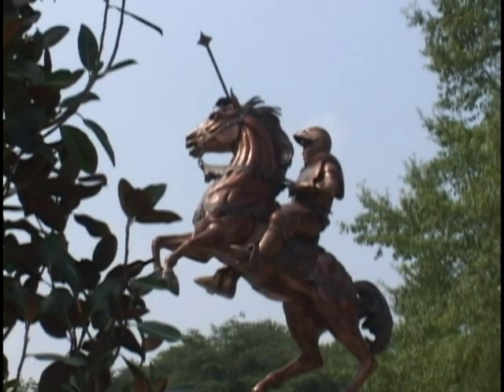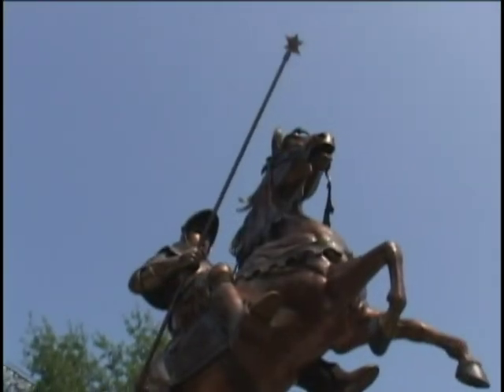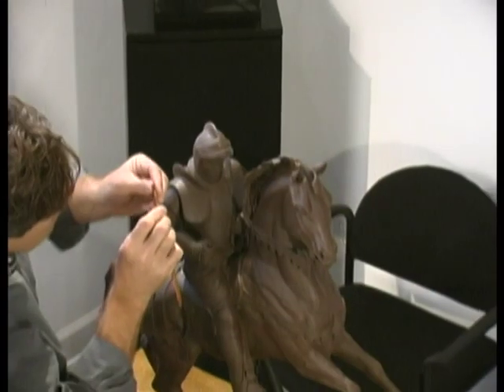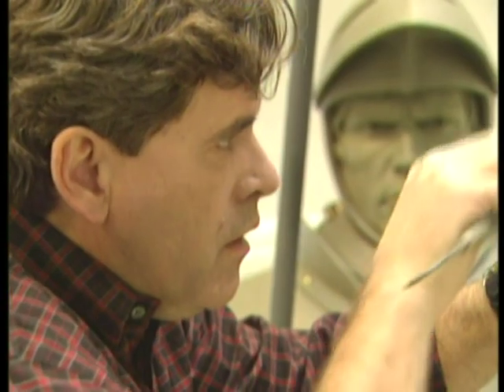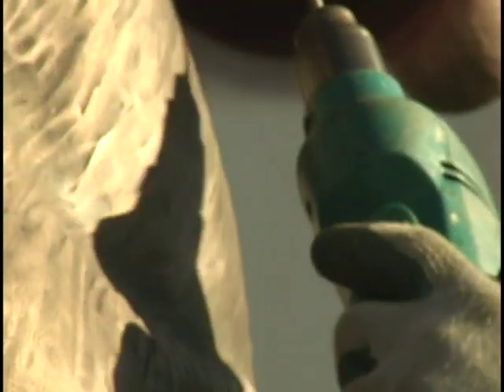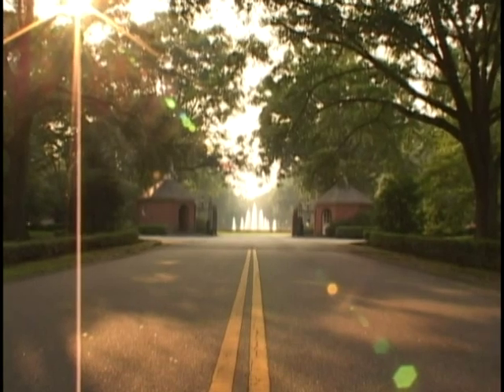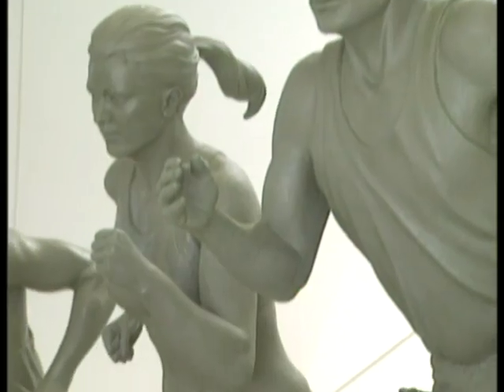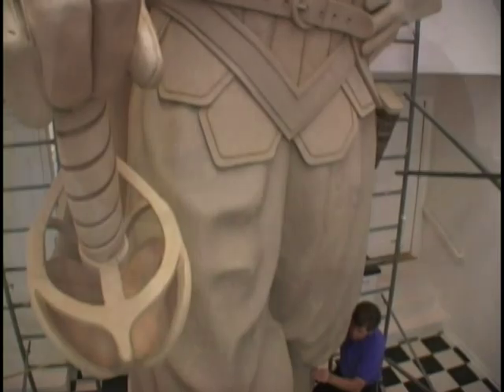Jon Hair: The Making Of The PALADIN Monumental Sculpture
PALADIN is a 15' Bronze Monumental Sculpture at Furman University in Greenville, South Carolina by Sculptor Jon Hair.

Honor & Strength is the Theme of this Monumental Sculpture.

The knight is the embodiment of the chivalric ideal of bygone ages. It stands today as a testament to the truest, noblest instincts of man.

Mounted in pride on his powerful horse, he rides into battle, armed with a steel lance, the sole protector of his realm.